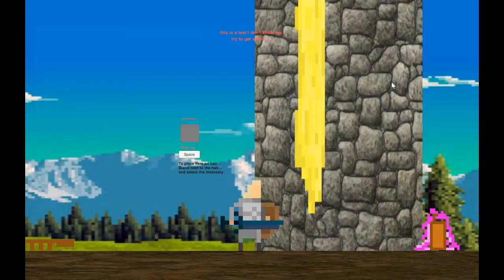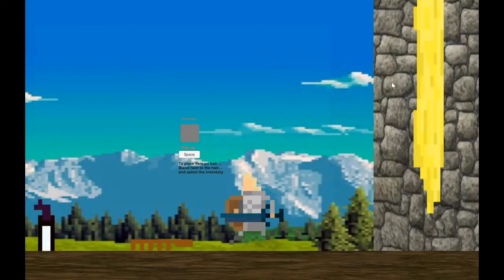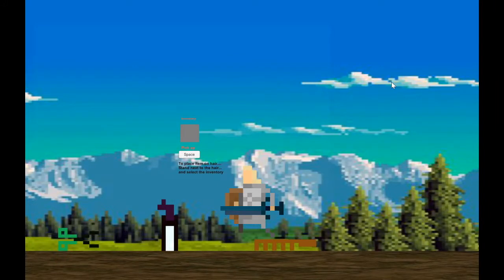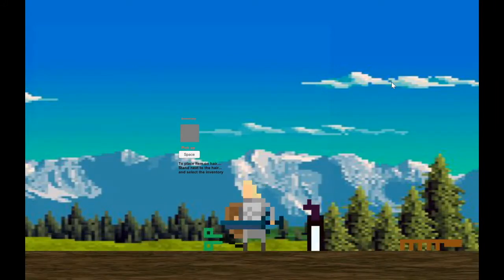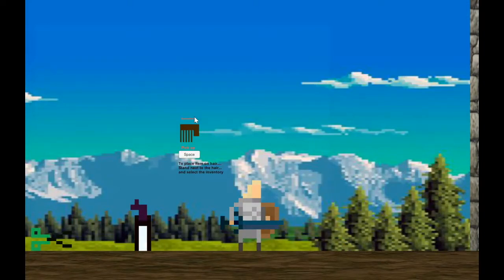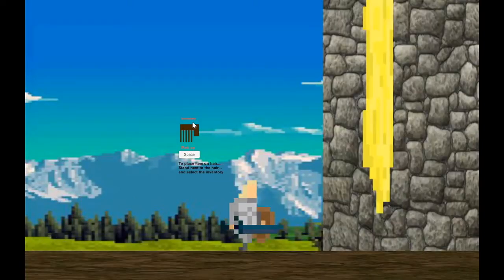COMP3218 Let's Play 2.Extra - 2017/18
PLEASE NOTE - we experienced some issues with the recording of this game, it was much more fluid when we actually played it!

The students were asked to develop a game prototype which contains a Story Engine that drives an interactive story inspired by either Rapunzel, The Frog Prince, or The Travelling Musicians.